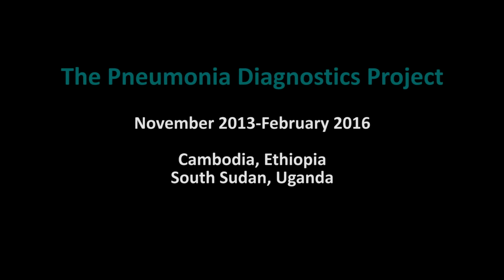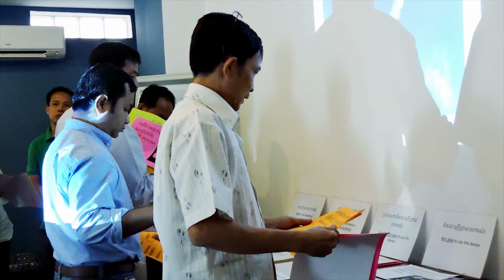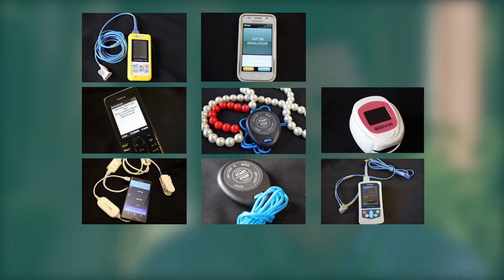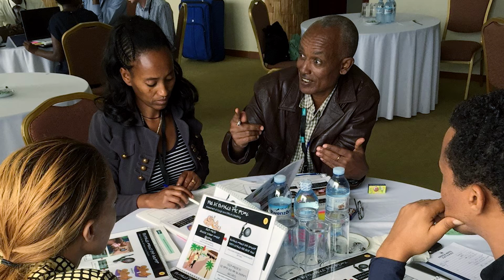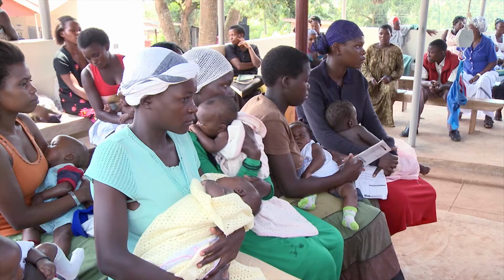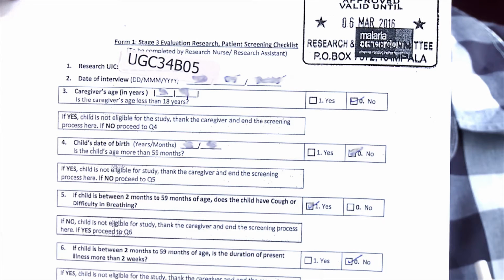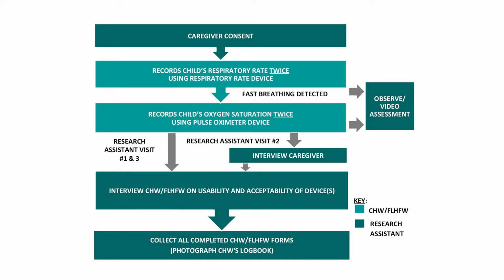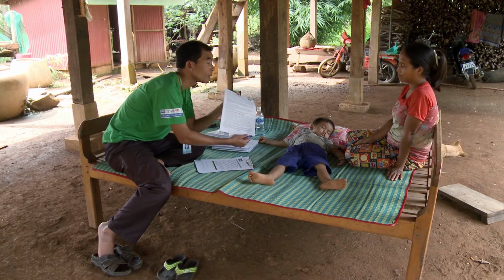Protocol film: Implementing a trial to evaluate pneumonia diagnostic devices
To note that subsequent to development of this film, some terms have changed and this is now how they are referred to in all associated project literature:
- Accuracy evaluation = Performance evaluation
- Field evaluation = Acceptability and usability evaluation
- Expert counter = Expert clinician